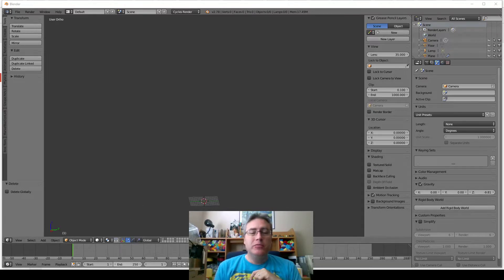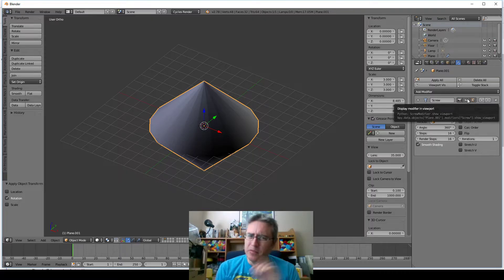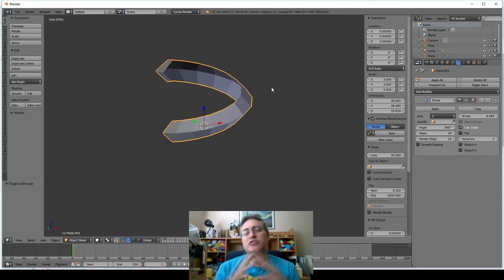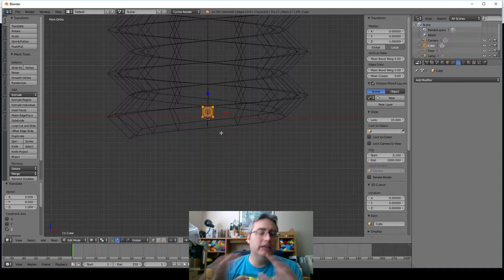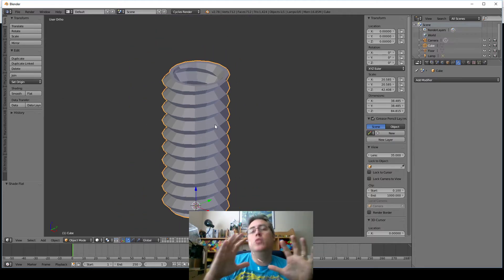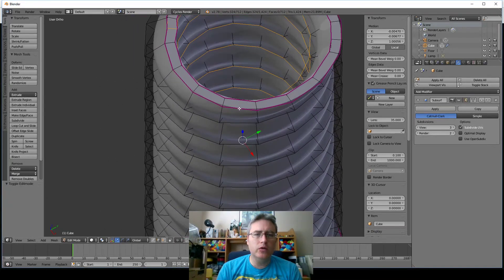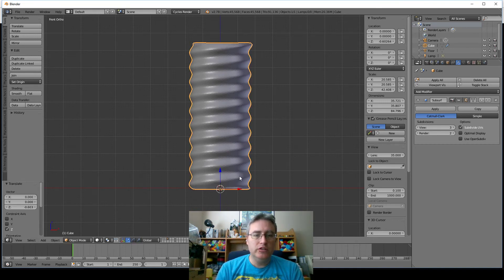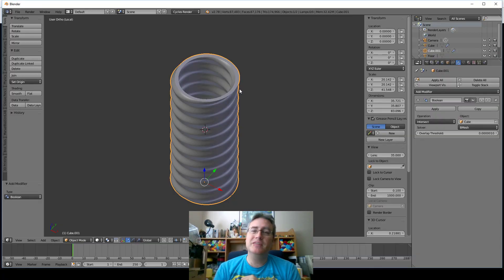Smoothing a mesh for 3D printing in Blender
To help out another member of the Google Groups I have put together this video

He asked: "Any tips for increasing facets on an existing stl? For example, i'd like to smooth the threads on something like this. The trouble I have is all the edges end up smooth too."

Blender's Subdivision Surface modifier has control over edges in edit mode using the Crease setting on an edge. Here's how to do it

If you have any questions about 3D printing or preparing your models for 3D printing, be sure to ask.